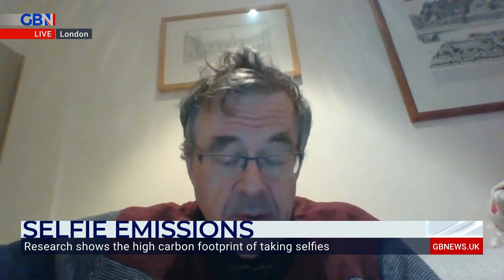Malcolm Grimston on the carbon footprint of taking a selfie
‘Roughly speaking, 1GB of data has a carbon footprint about the same as driving a mile. It’s not the end of the world but it’s a significant amount when you add it all up’

Senior Research Fellow at the Centre for Energy Policy and Technology, Malcolm Grimston on the carbon footprint of taking a selfie.